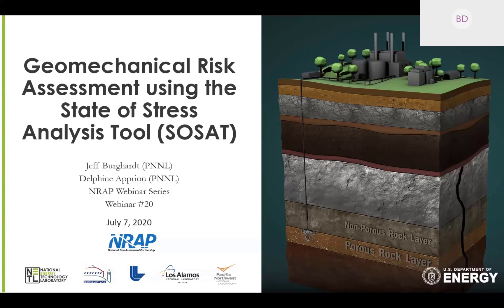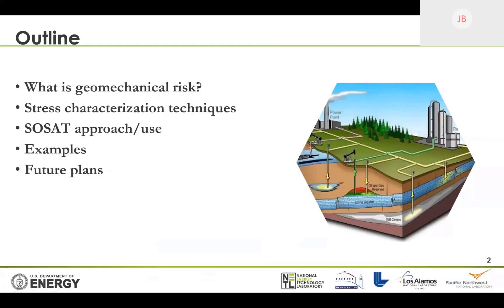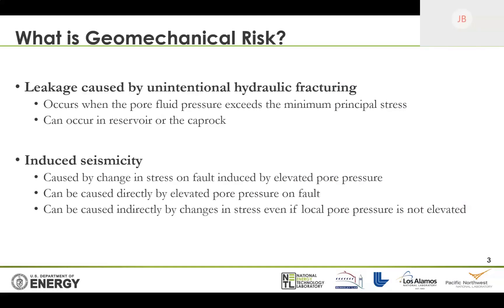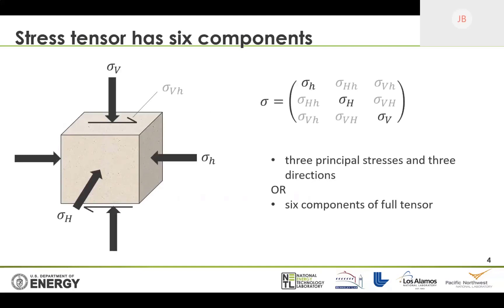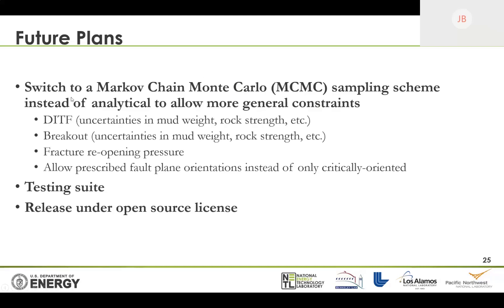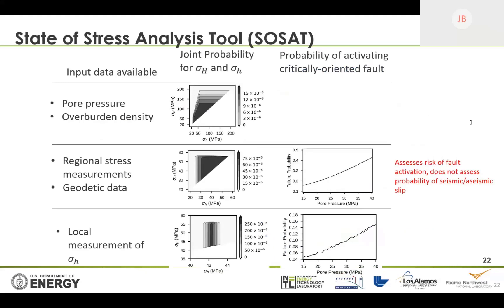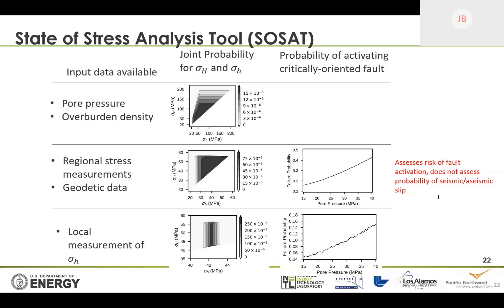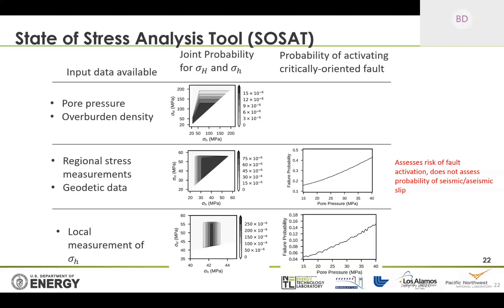NRAP Webinar - SOSAT 7/7/20